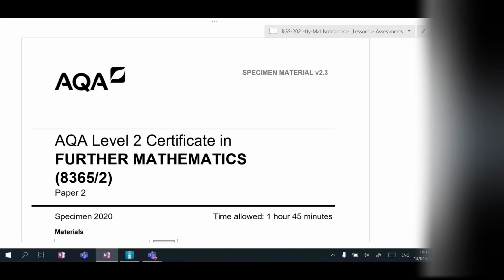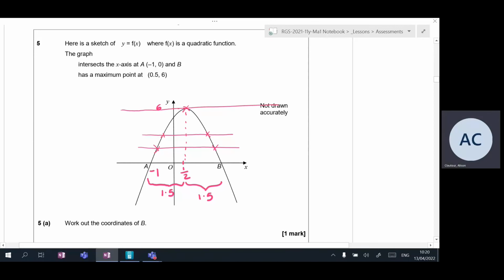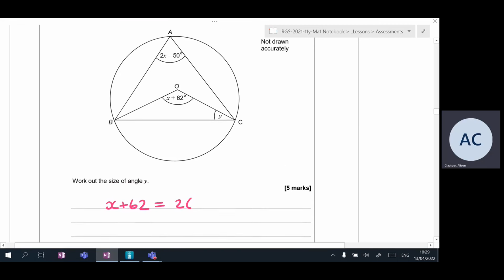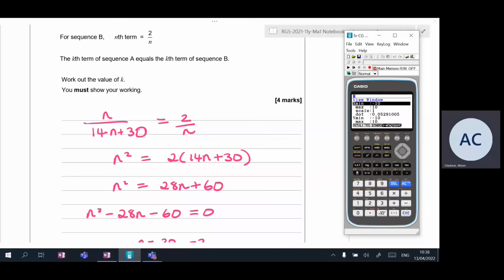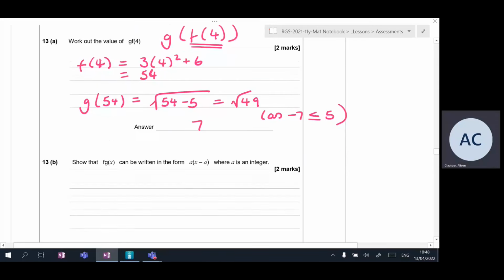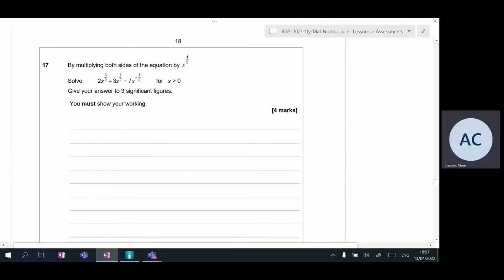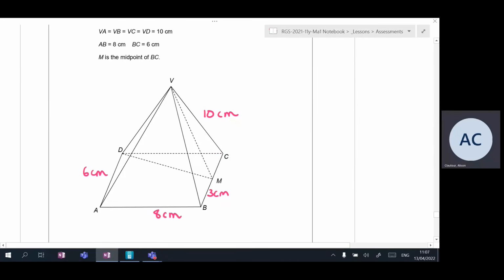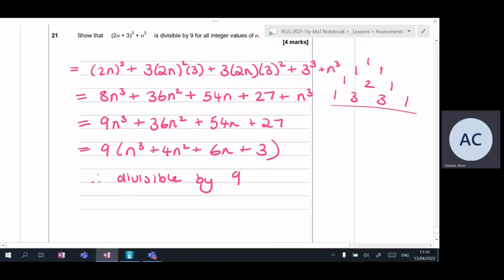AQA Level 2 Further Maths Specimen 2020 Paper 2 Walkthrough